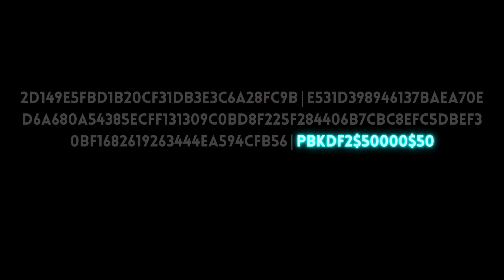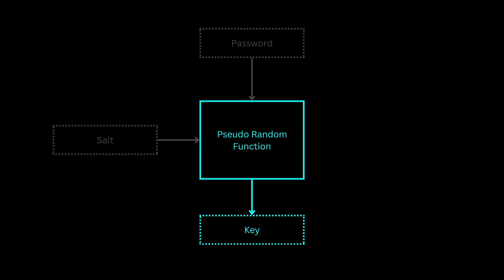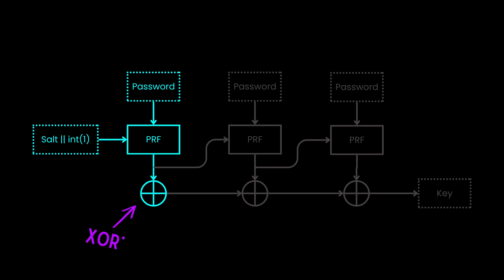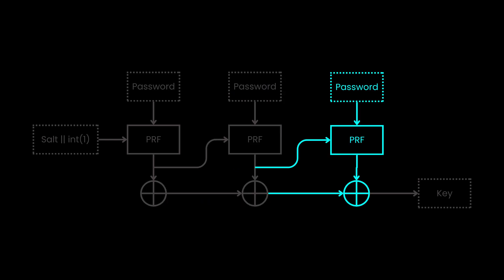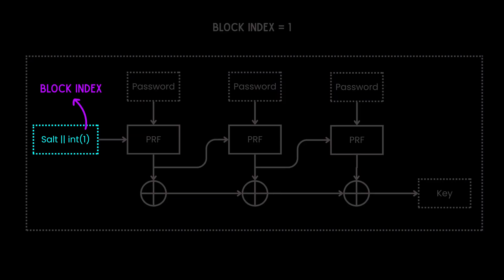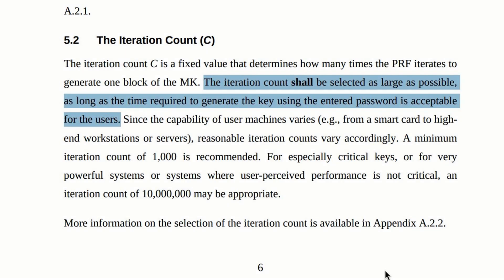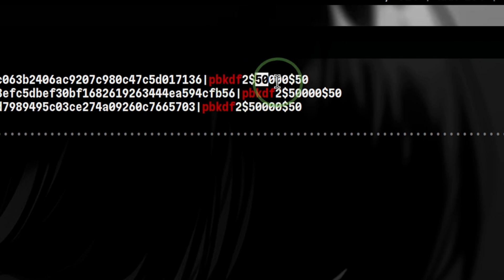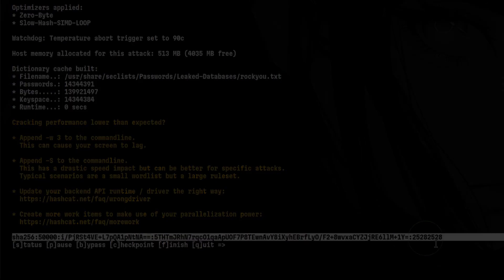How passwords are turned into secrets using PBKDF?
Password Based Key Derivation Function, or PBKDF, is a common crypto algorithm that converts a password into a different key. We see this in different systems like in Wifi, TLS, or any other applications that requires login.

In this video, I will show you a quick overview on how it works and how to crack it.

// Chapters

0:00 - Intro
0:13 - PBKDF 101
2:28 - Cracking PBKDF

// Links